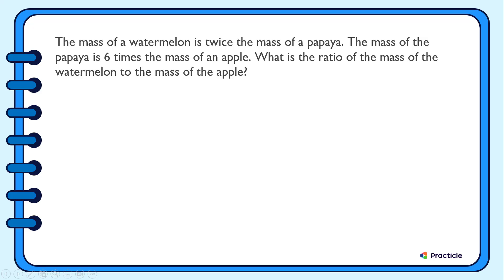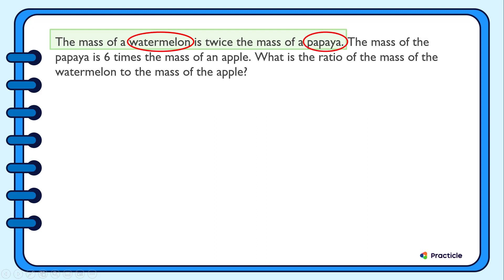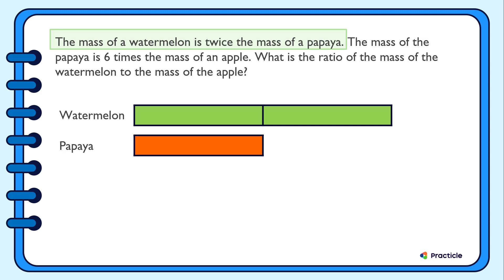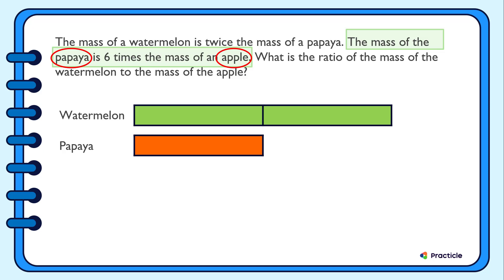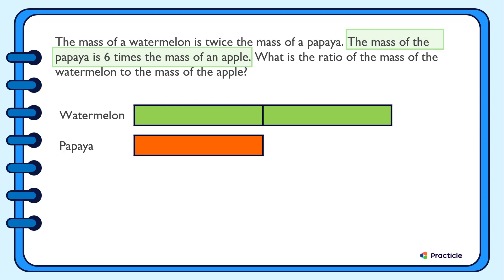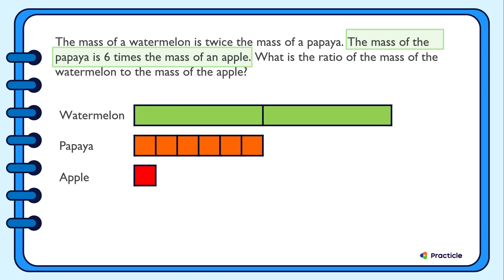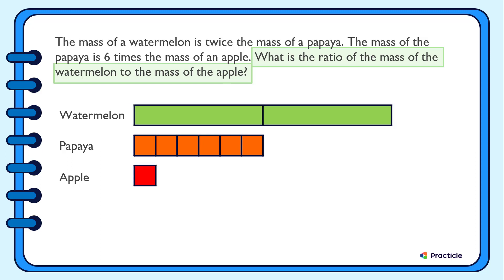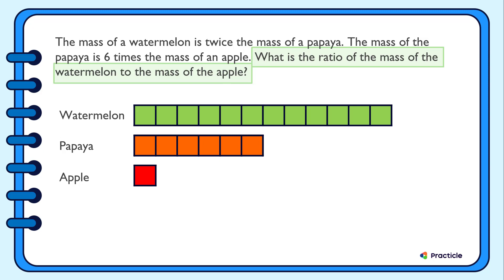Primary 5 ratio problem sum | Singapore math bar models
Like solving ratio problem sums?

Let's learn how to solve a Primary 5 ratio problem sum using one of the Singaporean math techniques of bar modelling.

Here’s the P5 maths Singapore ratio and proportion question that we’re going to solve:

“The mass of a watermelon is twice of a papaya. The mass of the papaya is 6 times the mass of an apple. What is the ratio of the mass of the watermelon to the mass of the apple?”

Although there’s a lot of information, we can simplify this Singapore math problem by drawing the bar model.

After learning this problem solving technique, don’t forget to try out more ratio math problems on your own!

🔥 Get better math scores the fun and easy way! 🔥

🎯 What's covered:

0:00 Introduction
0:13 Understanding this ratio math problem
0:28 Drawing the bar model to represent this word problem
2:25 Solving this ratio and proportion math question